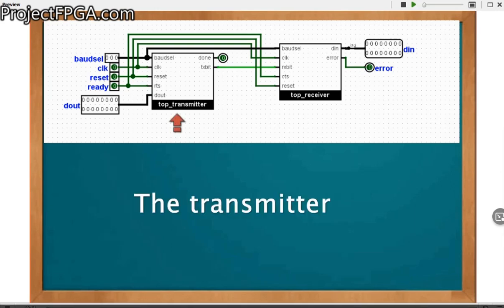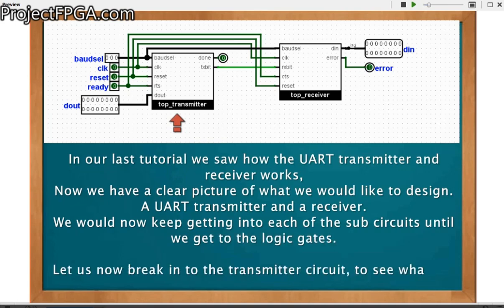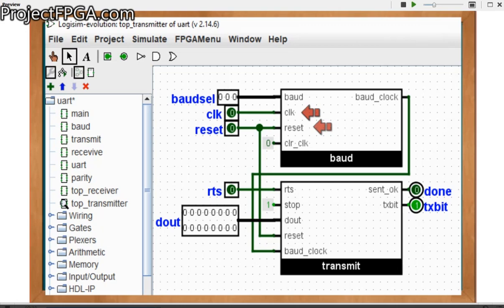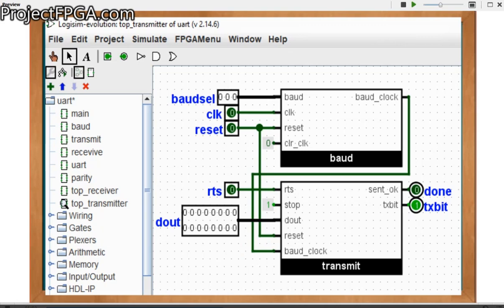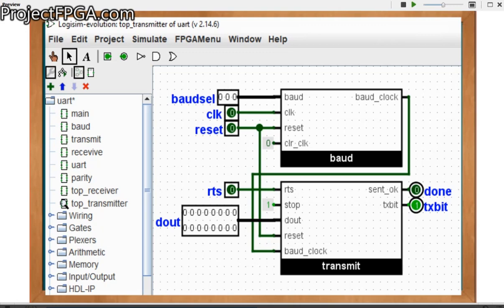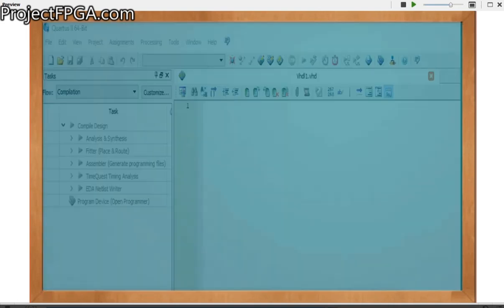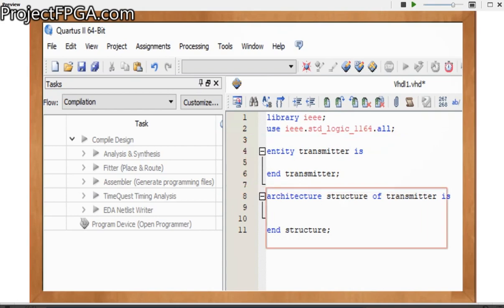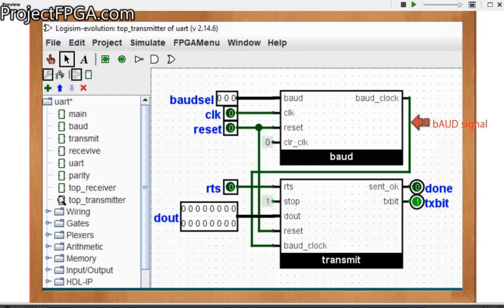Lesson -09 the transmitter top design